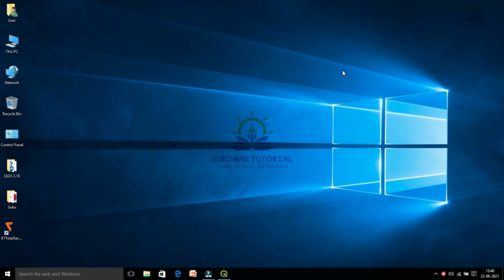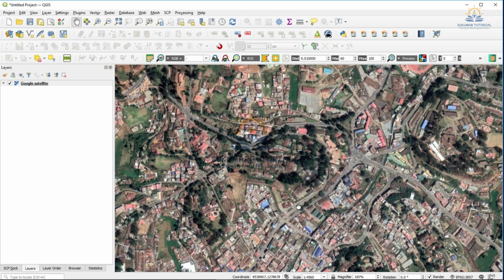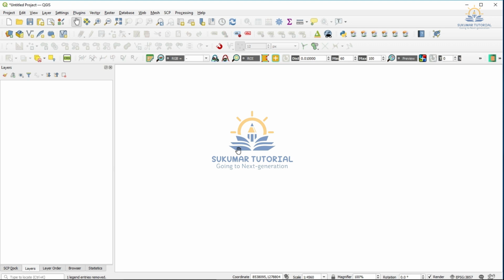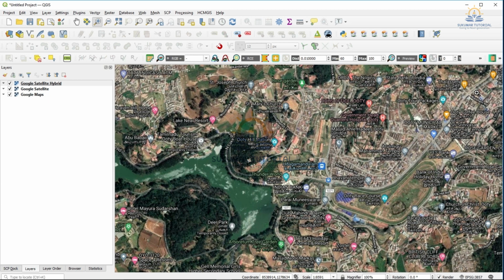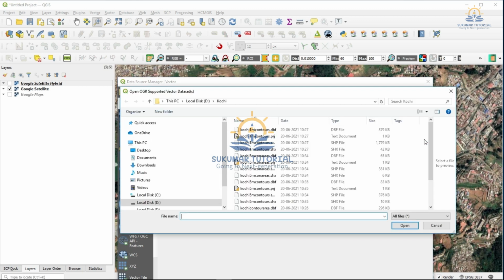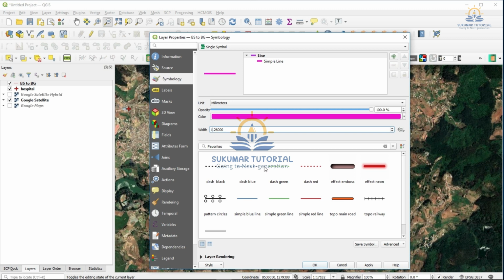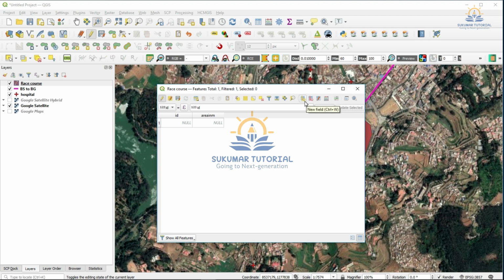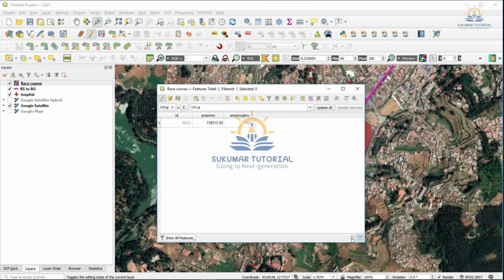Getting Various Satellite base maps for digitization in QGIS and calculation of length and area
Getting Various Satellite base maps for digitization in QGIS and calculation of length and area | SUKUMAR TUTORIALS